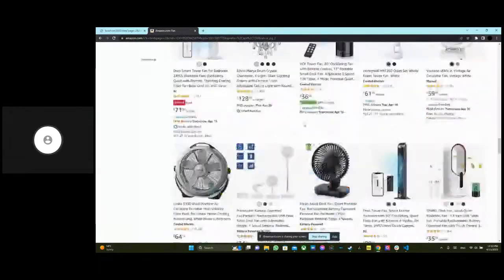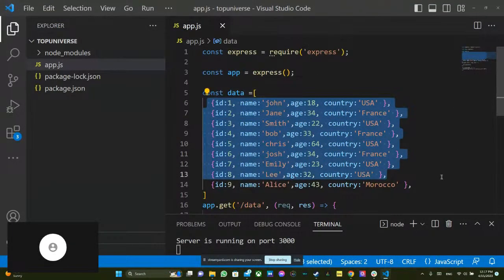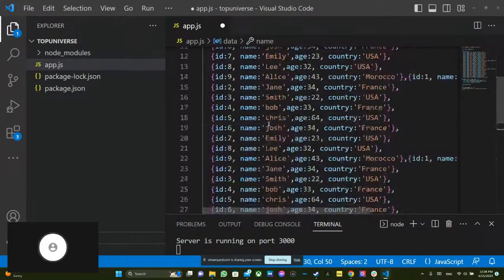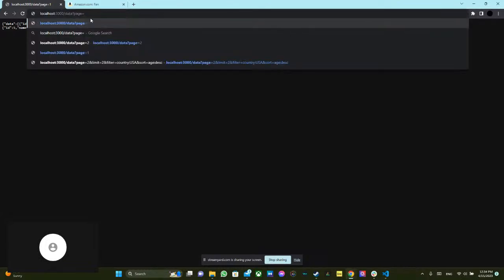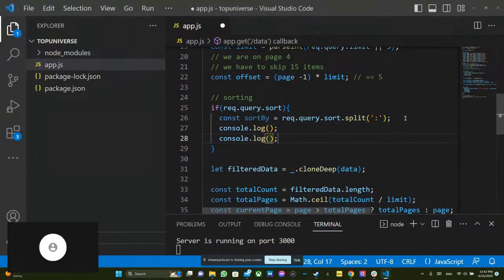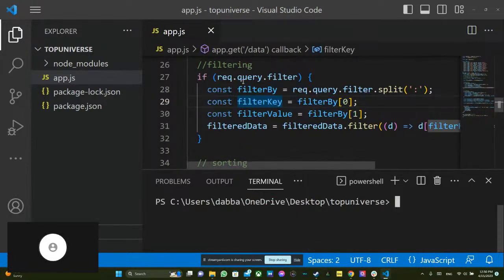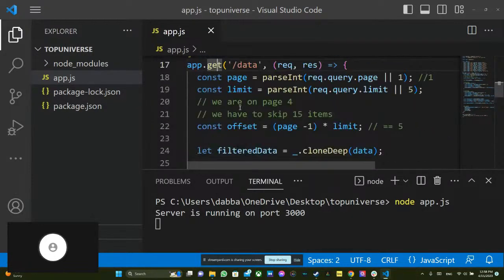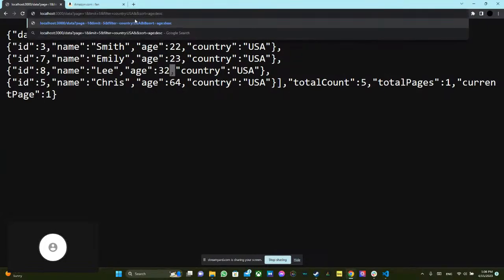Sorting, Pagination & filtering